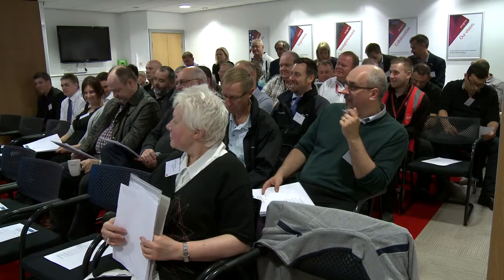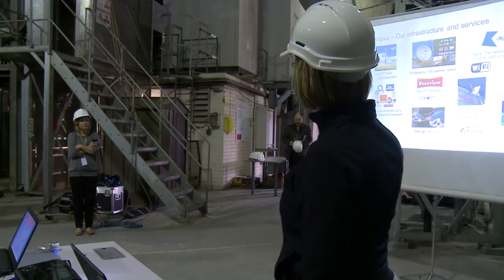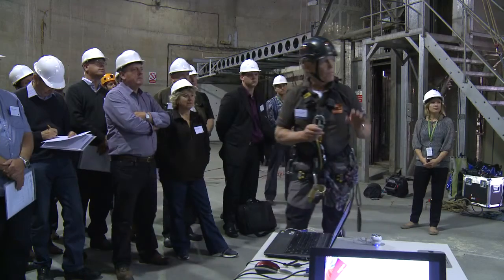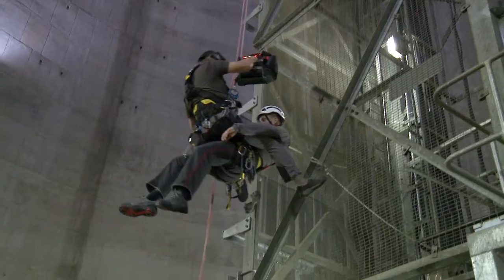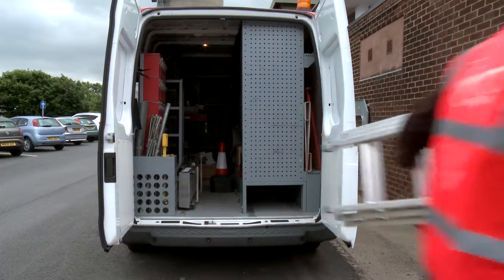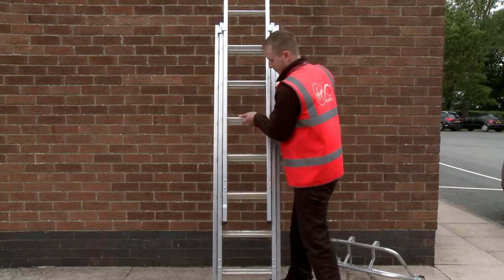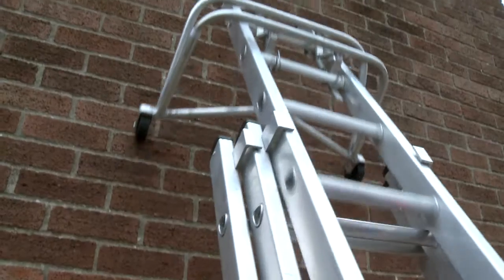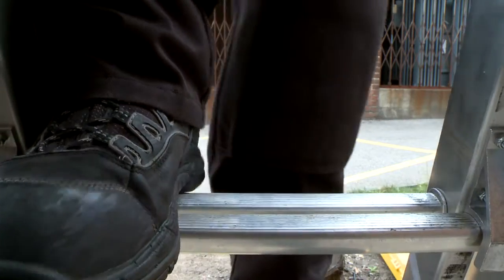Working at height and golden rules of ladder safety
The Communications and Media Group has produced a film about working at height. It shows a demo filmed at Emley Moor Tower of climbing with rigging used for rescue and in the wind sector. Also, included is a detailed demo on the 'golden rules' of using a ladder safely.